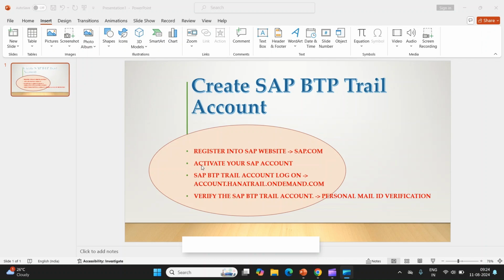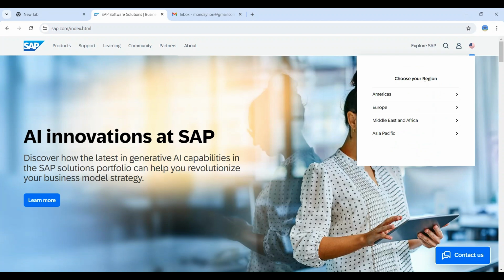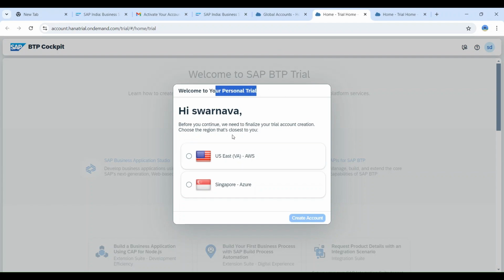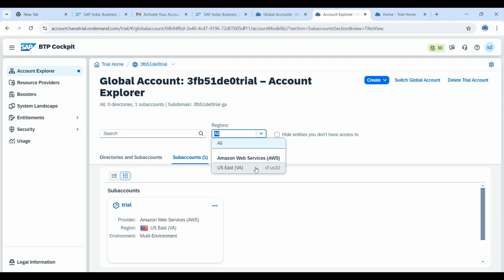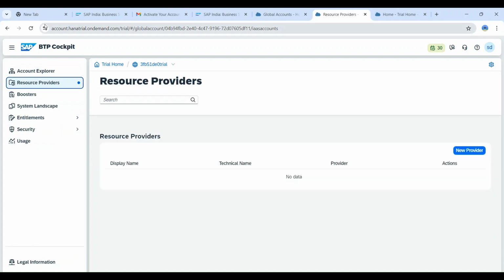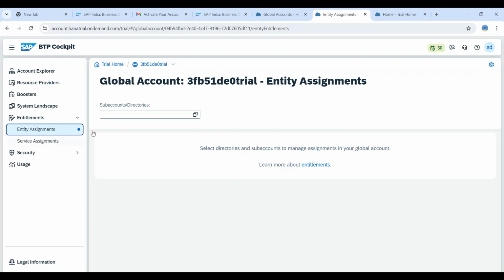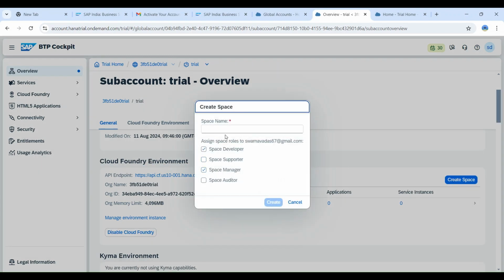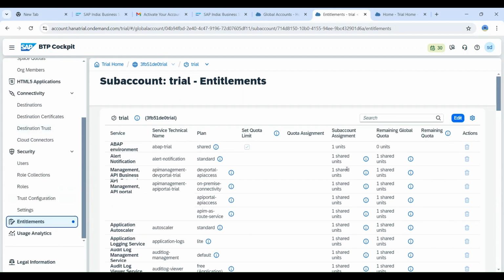SAP BTP Account Creation & Cockpit Tour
Ready to dive into SAP Business Technology Platform (BTP)? In this video, we’ll guide you through the essentials of creating your SAP BTP account and exploring the cockpit like a pro! From setting up your account to navigating the powerful features of the cockpit, you’ll get a clear and comprehensive overview to kickstart your journey with SAP BTP. Whether you're a beginner or looking to refresh your skills, this tutorial has you covered.